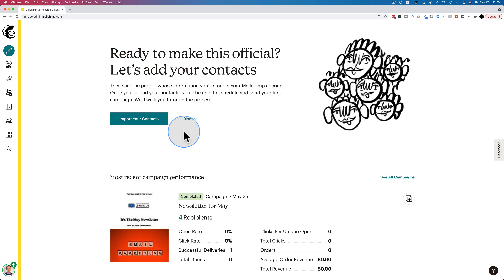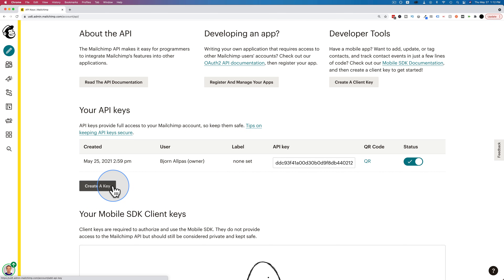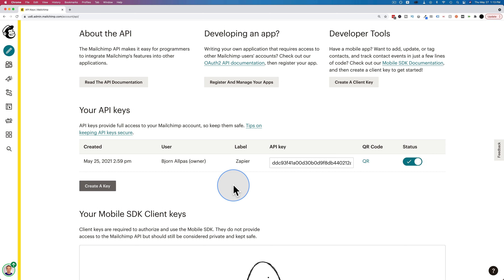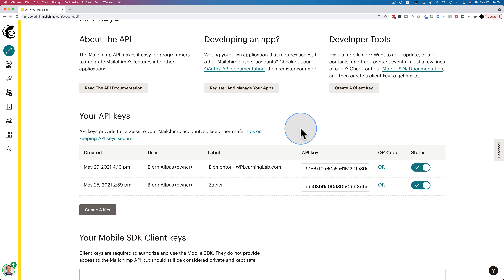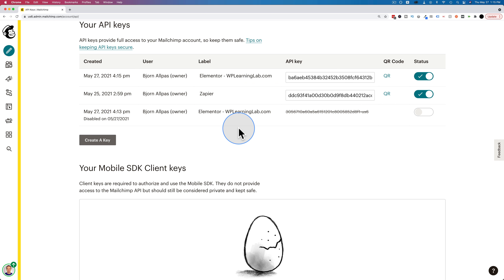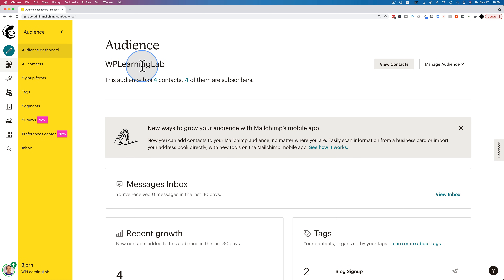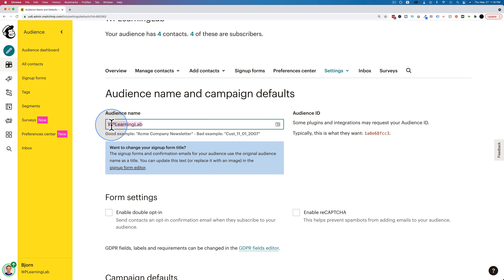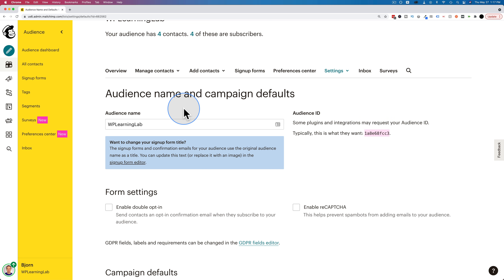How To Get MailChimp API Key And List ID (Audience ID)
Grab your free Manuscript - The 5 Email Sequences Every Business MUST Have
In this video I will show you how to get your MailChimp API Key and List ID (Audience ID). This is part of my extensive MailChimp playlist, which you can check out

It’s a very important step in the process of setting up the email marketing tool for your business. And it can be a little tricky, but don’t worry! I will guide you through the whole process, so all you have to do is follow along with me and we’ll get it done together in no time.